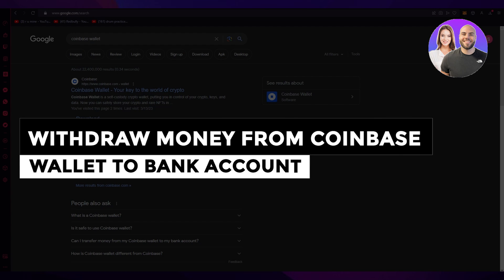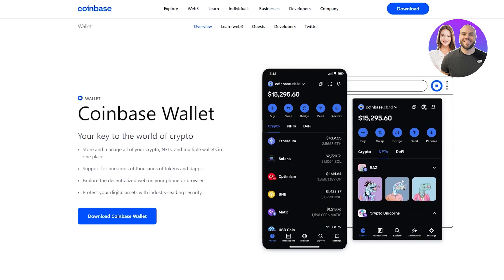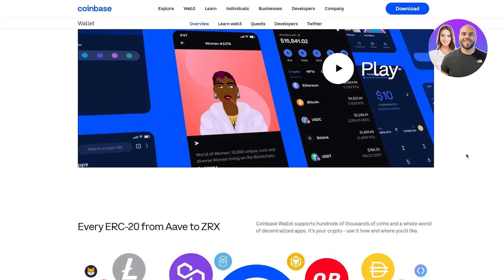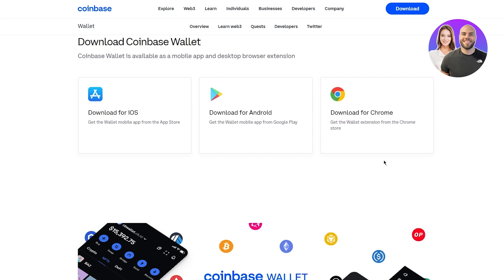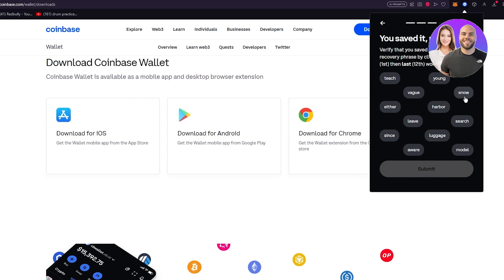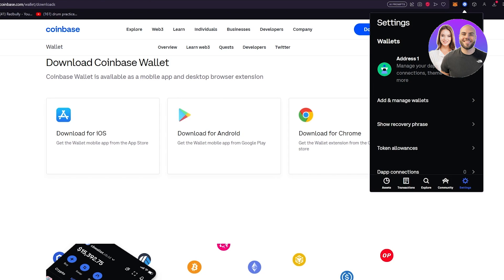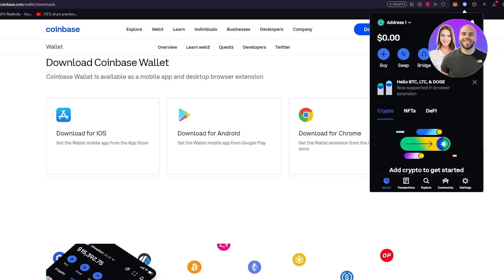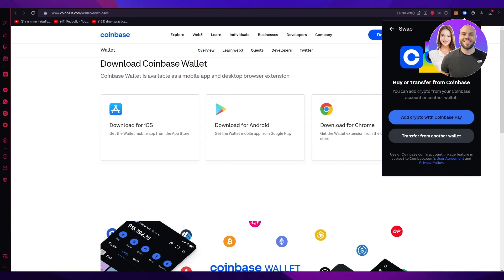How To Withdraw Money From Coinbase Wallet To Bank Account 2026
In this video, we show you step-by-step how to withdraw money from your Coinbase Wallet to your bank account. This tutorial makes it easy to transfer funds securely and manage your cryptocurrency — even if you’re a beginner.